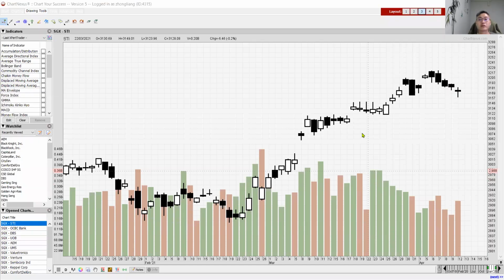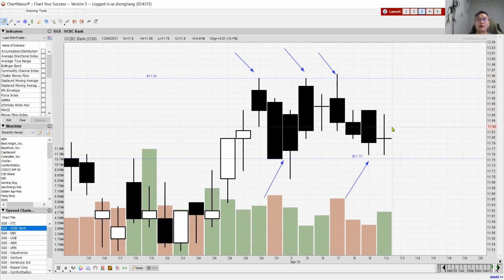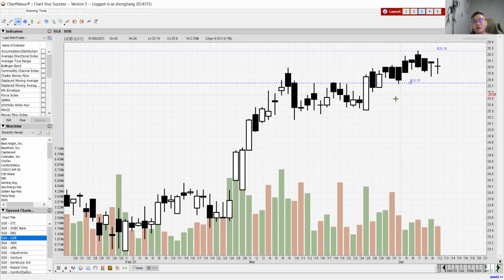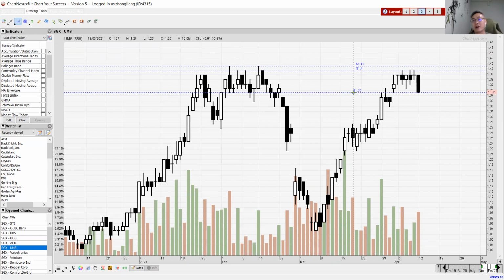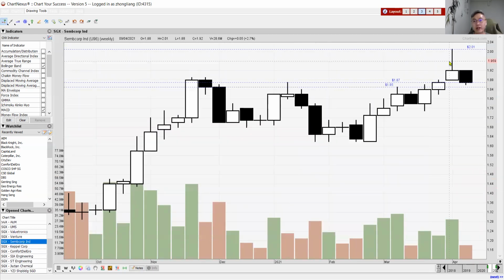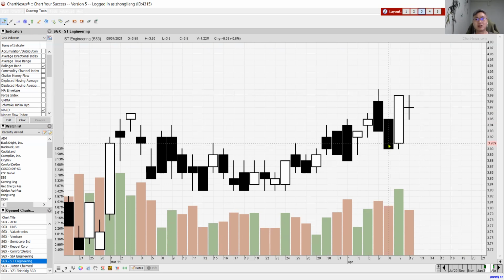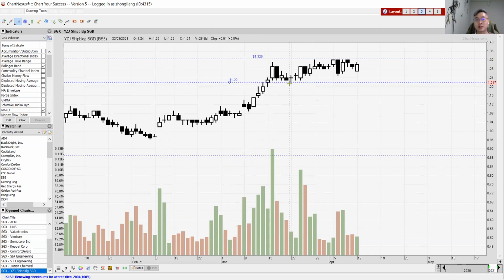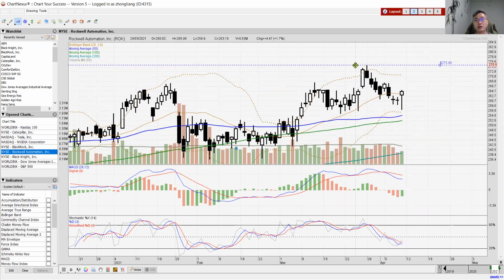SG and US stock discussion for 12 April 2021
SG stock discussion till 22 mins, after that a short discussion on US stocks